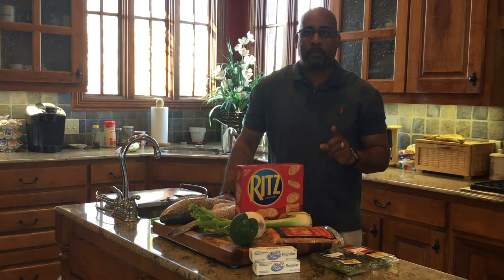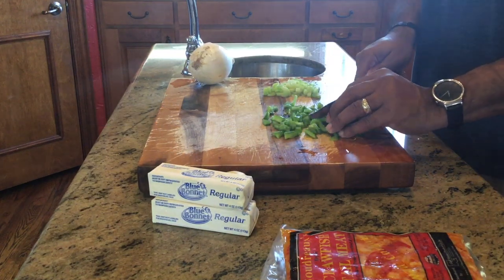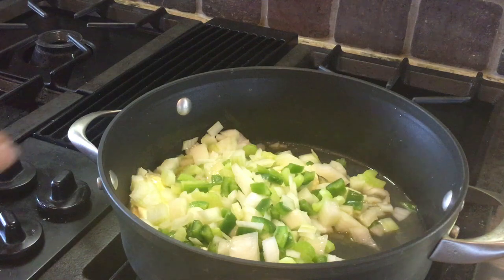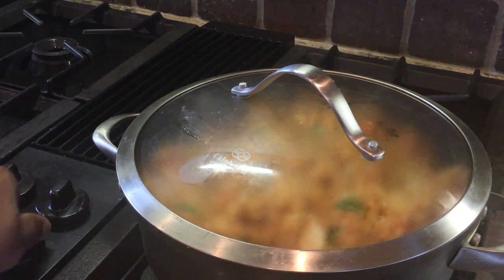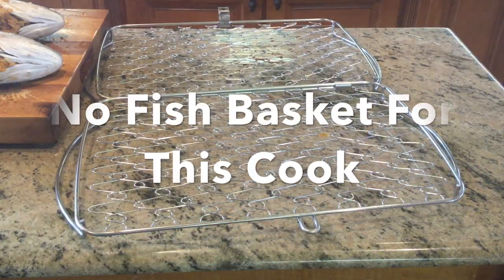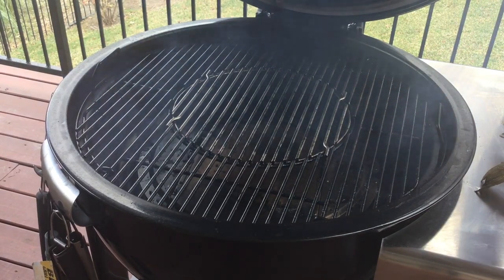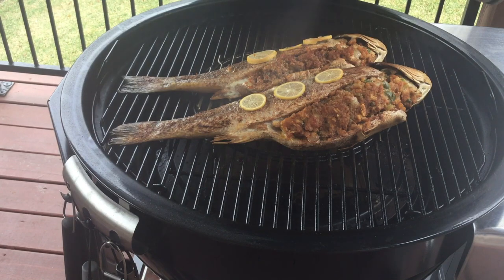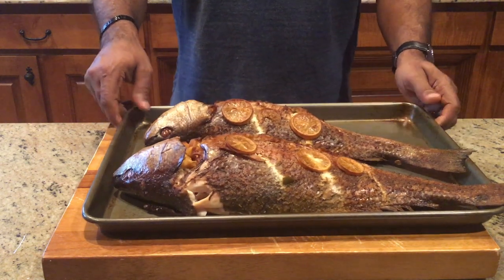Smoked Red Fish Stuffed With Crawfish Stuffing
This video is about Smoked Red Fish Stuffed With Crawfish Stuffing